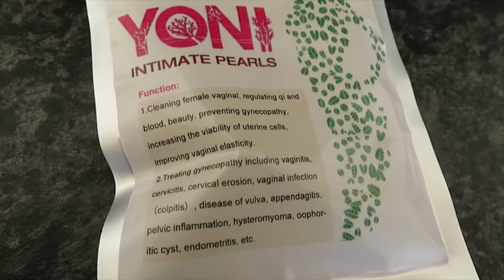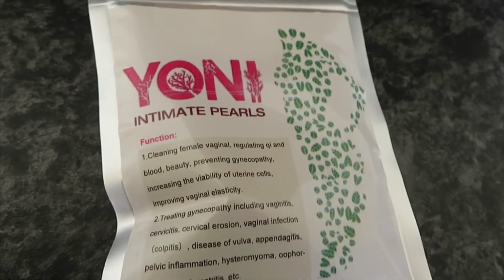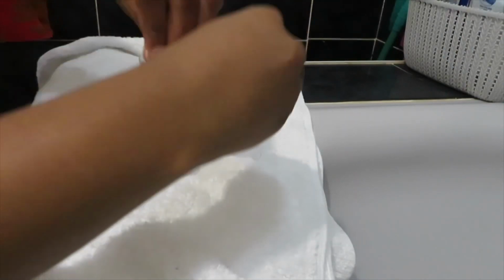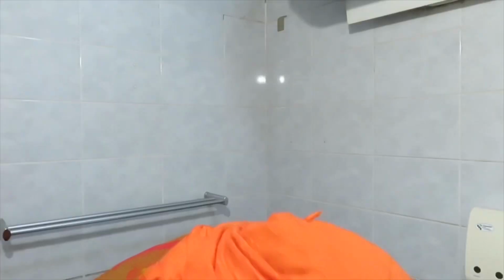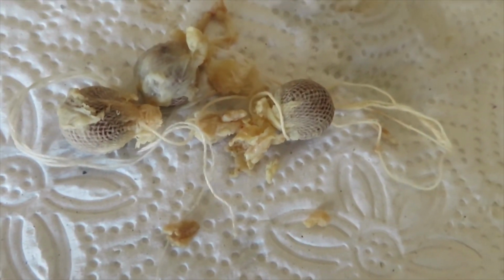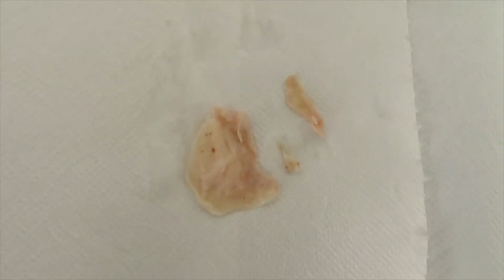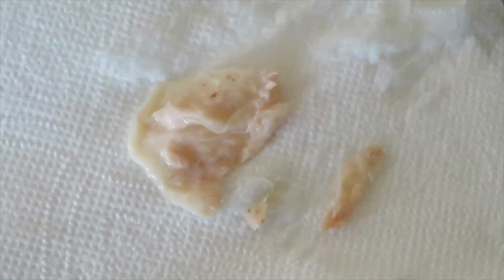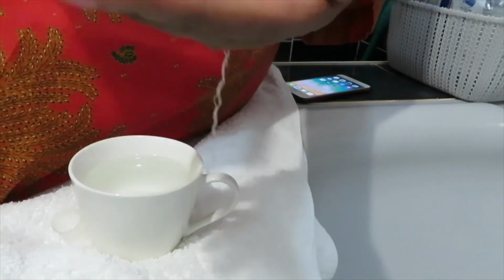Yoni detox pearls|What came out my Yoni|2020|South Africa Youtuber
Hello beautiful
Yoni intimate pearls also known as Yoni detox pearls are a herbal tampons used for general cleaning of the female reproductive organ.
I purchased the pearls from @yoni_intimate_steaming
May alleviate:
* Chronic yeast infections
* Bacteria Vaginosis
* Cyst
* Vaginal dryness
* Vaginal odor
* Unblock Fallopian tube
* Improve fertility
* Irregular periods
__________________________________________________ Yoni detox pearls work by pulling out toxins, bad bacteria, mucus , old blood clots out while tightening the Yoni.